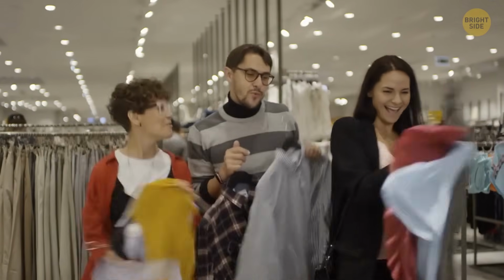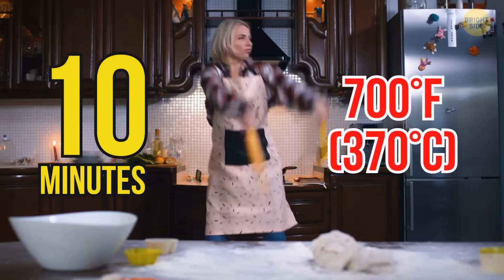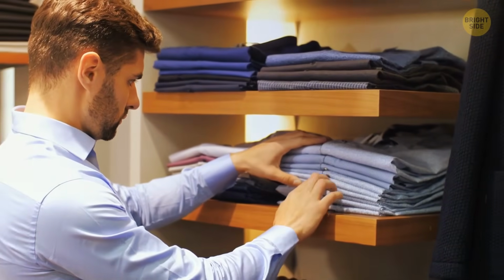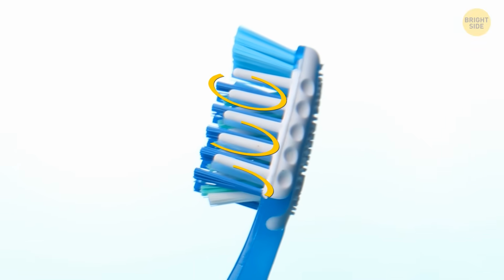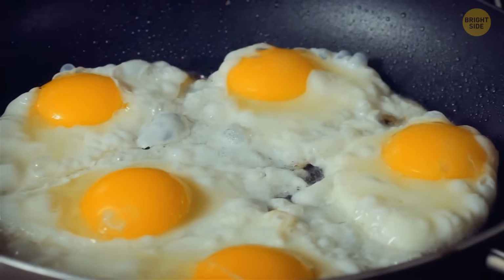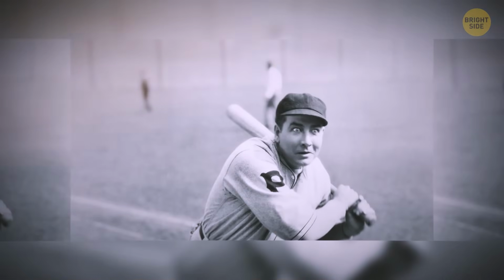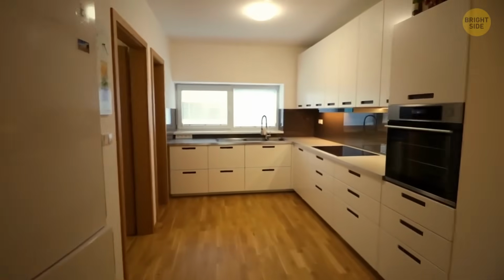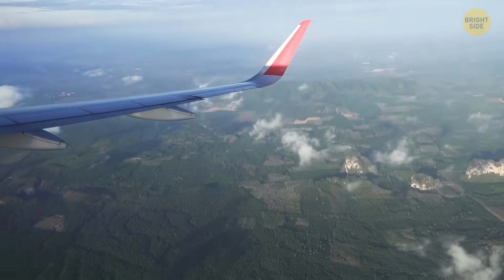Never Walk on a Stopped Escalator and Other Surprising Truths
🚶‍♂️ Ever thought about the right way to use an escalator? Join us as we explore the surprising truths behind why you should never walk on a stopped escalator. 🤯 It's one of those things you’ve probably never questioned, but there’s more to it than meets the eye! We’ll dive into the psychology, safety, and science behind this and other everyday mysteries. Trust me, you’ll be surprised by what you learn. Tune in and discover the small things that make a big difference in our daily lives! 🎢